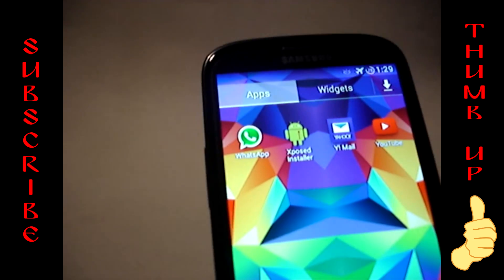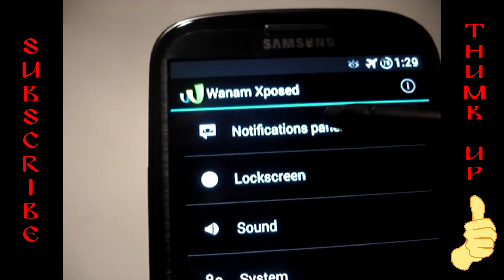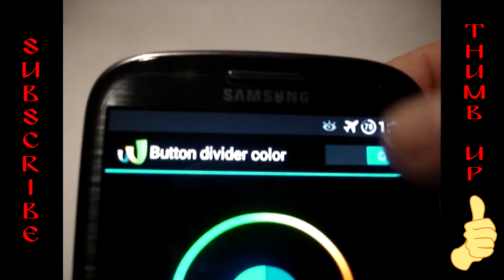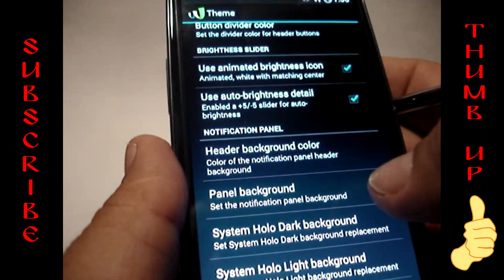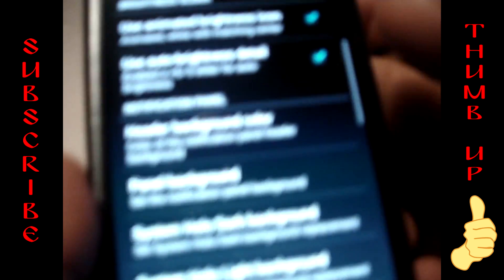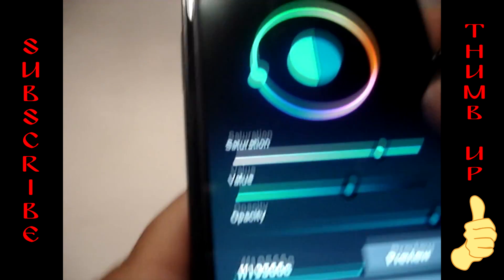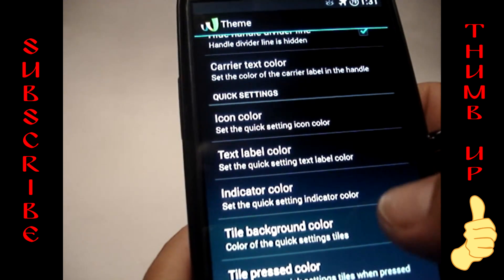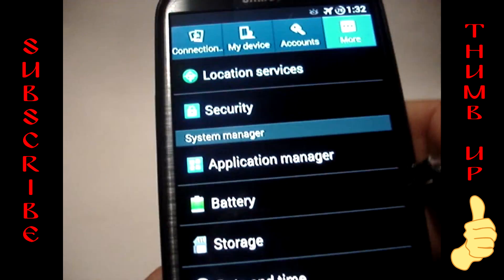COLOR MATCHED GALAXY S5 QUICKSETTINGS TOGGLES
This is for the Galaxy S3 I9300 on 4.3 stock based ROM.   It also works on the Verizon, T-Mobile and AT&T S3 running stock based 4.3 Roms.

Remember to undo everything on Wanam module if you are going to try them out.